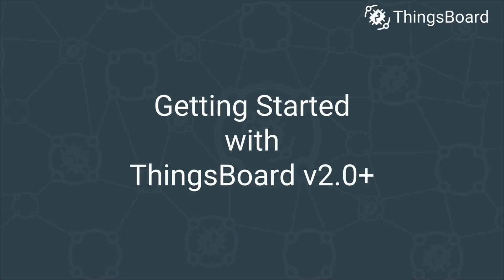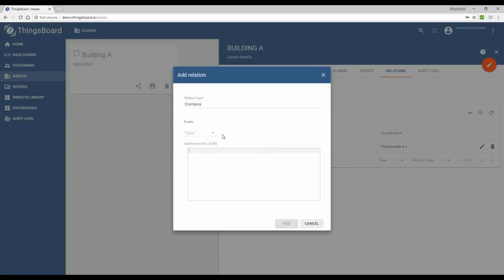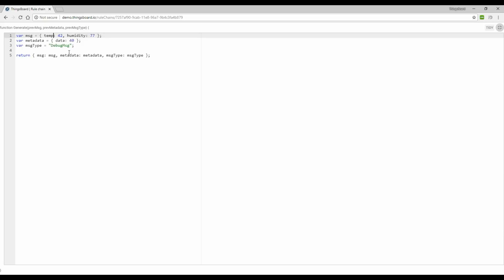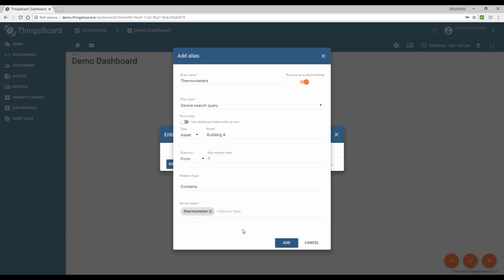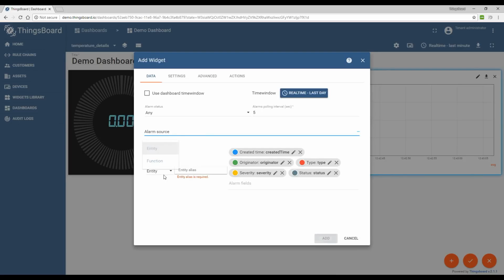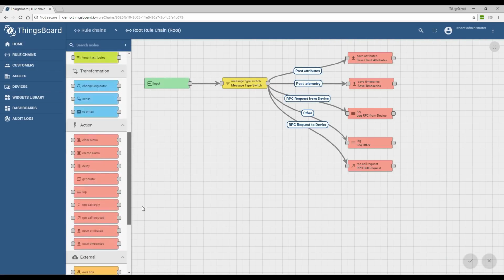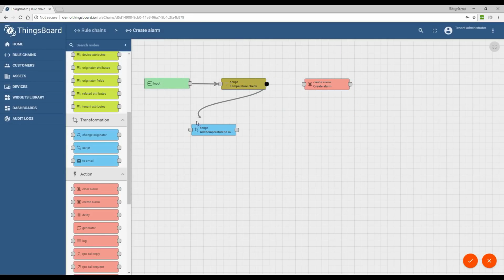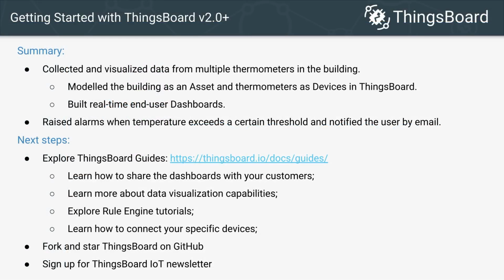01 ThingsBoard V2.0+ 入门